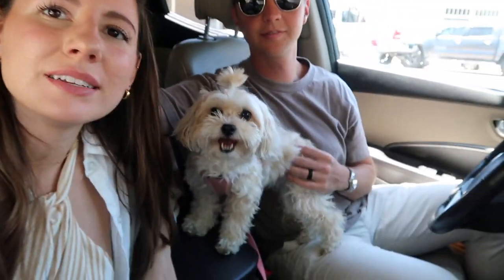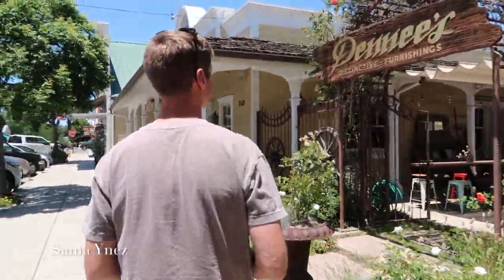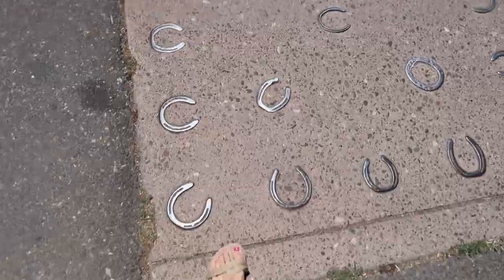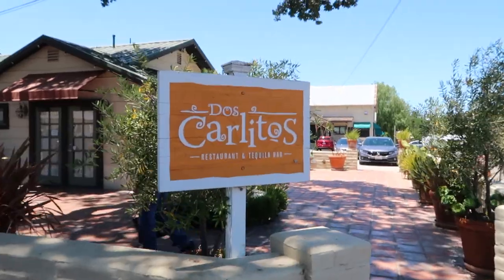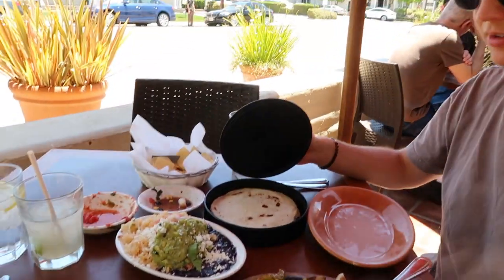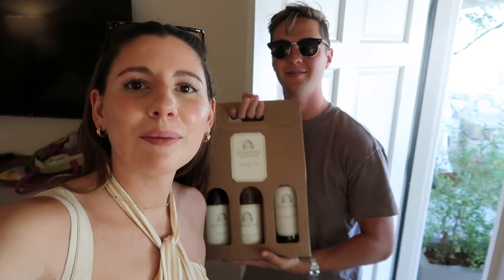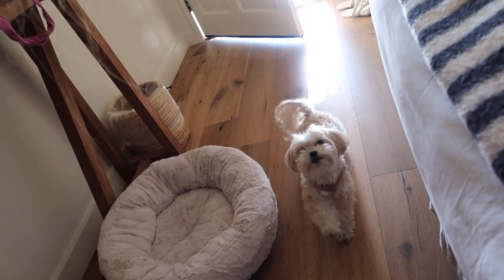Santa Ynez | Sunstone Winery, Hotel Ynez, Solvang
Hi friends! Got to take a quick trip to Santa Ynez for some wine and I'm obsessed. Just accept my apology for saying "cute" way too much...